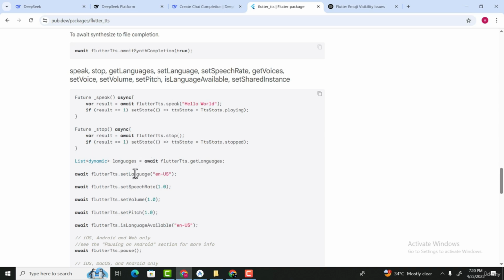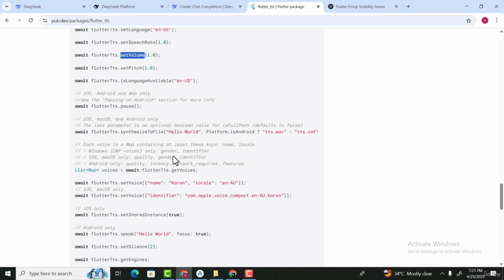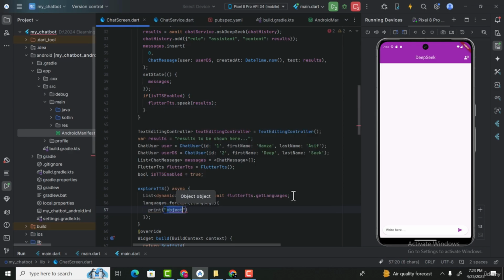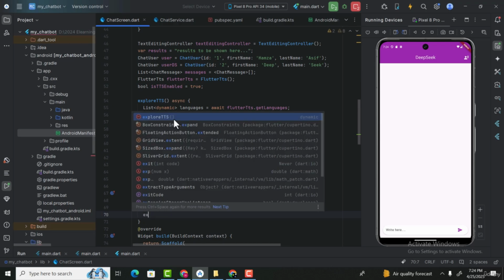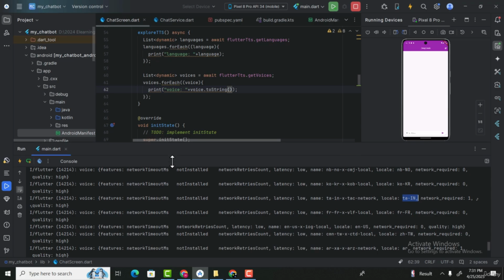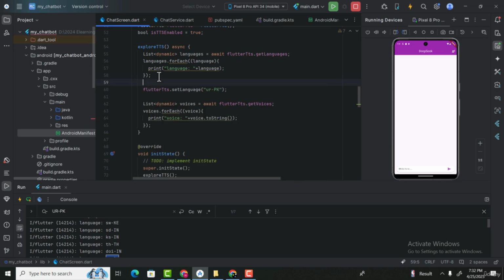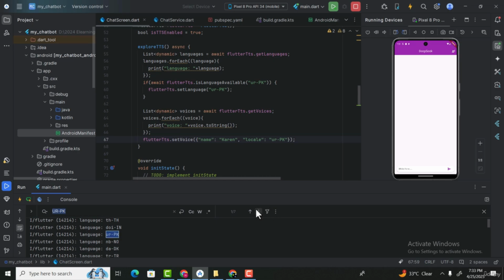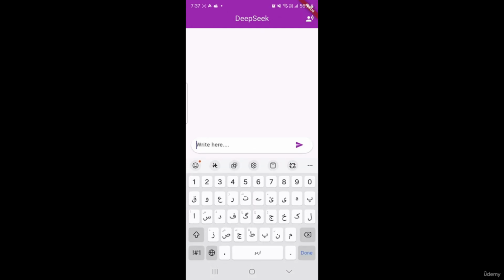Flutter Customizing Languages and Voices for Chatbots | DeepSeek AI + Flutter #30